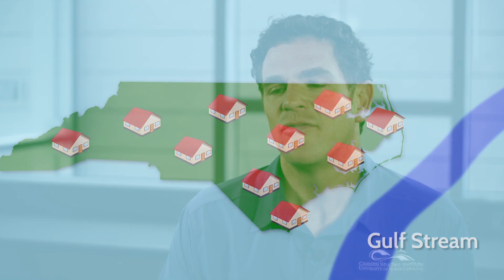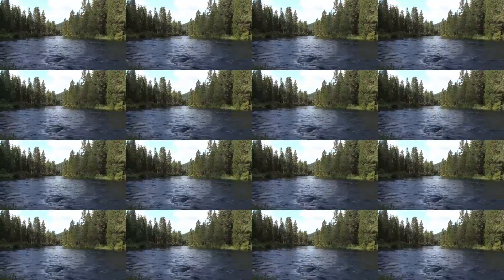Harnessing the Power of the Gulf Stream: Renewable Ocean Energy Research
The UNC Coastal Studies Institute, along with its partners from NCSU, UNC Chapel Hill and UNC Charlotte, are researching the potential of harnessing the power of the Gulf Stream as a renewable energy source for the state of North Carolina.